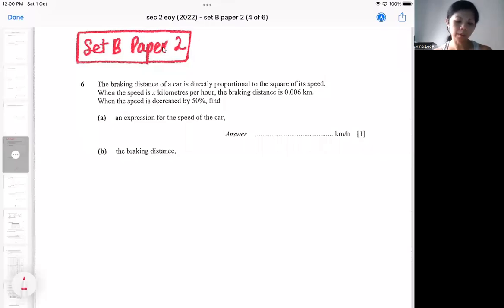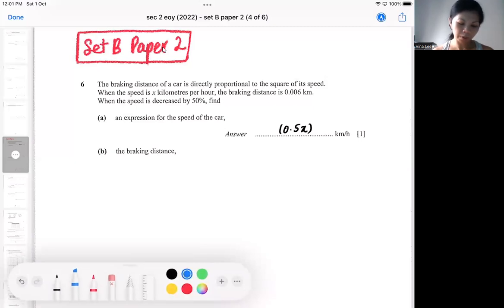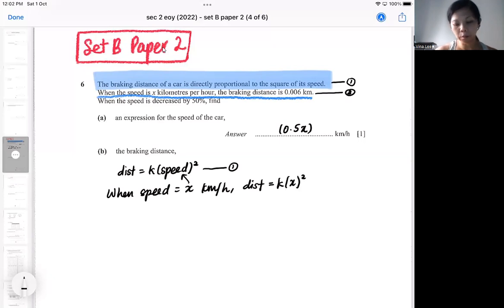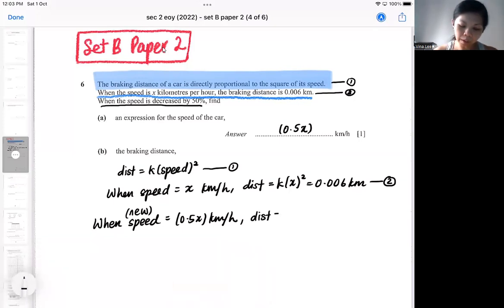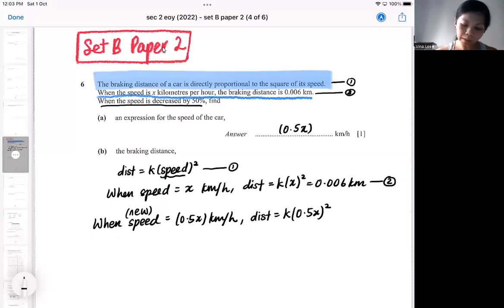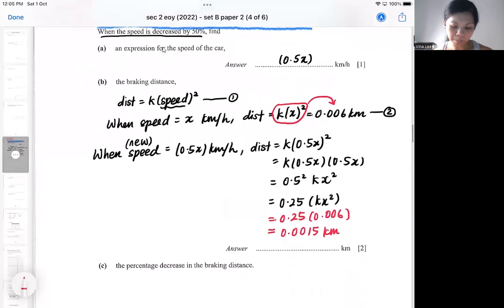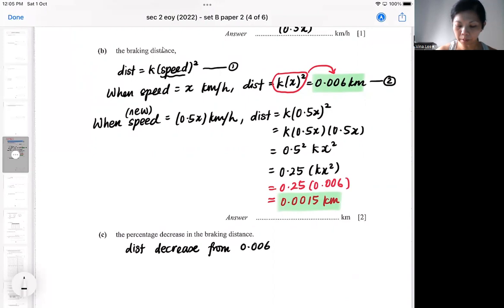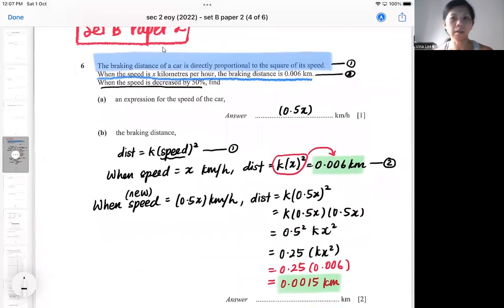sec 2 eoy set B p2 Q6 direct and inverse